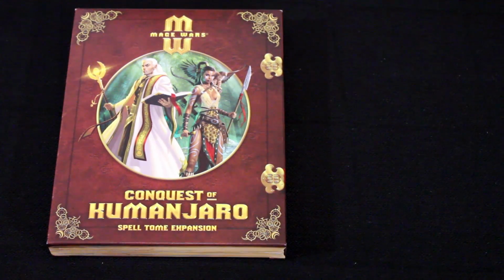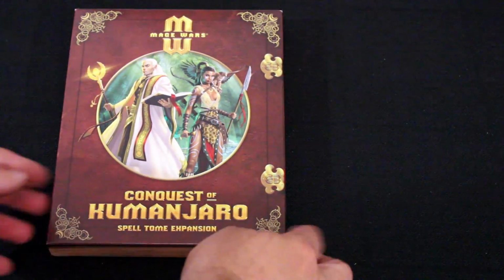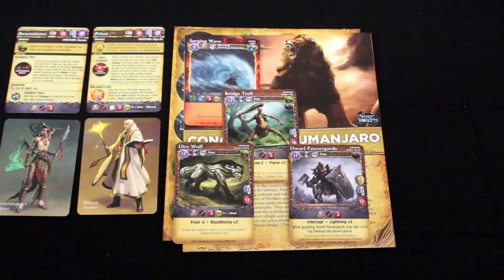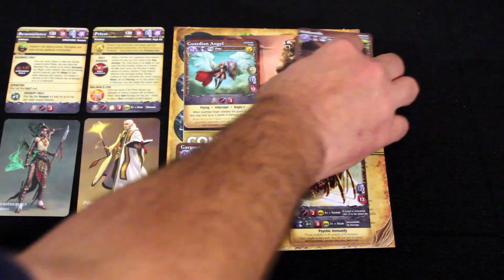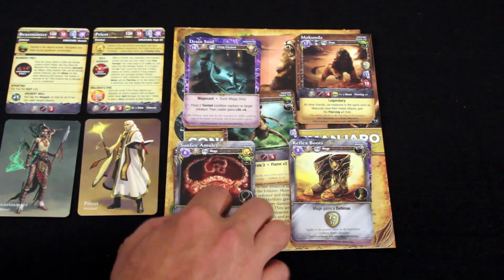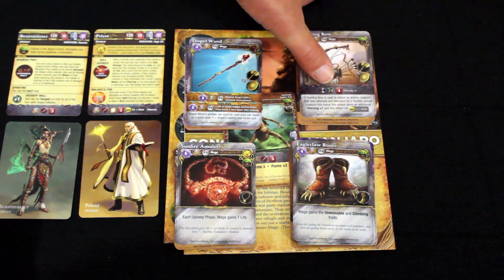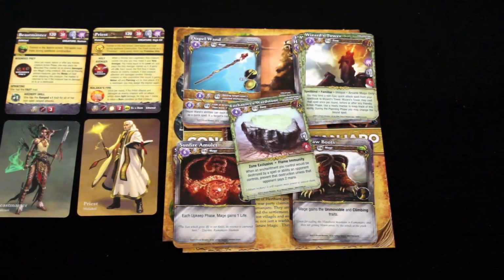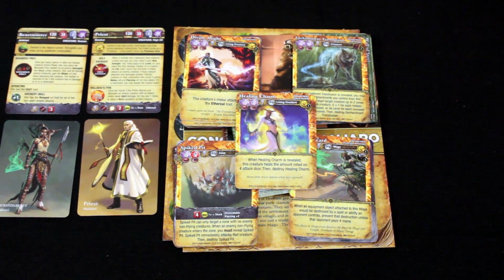Critical Unboxing - Mage Wars: Conquest of Kumanjaro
Tox unboxes Conquest of Kumanjaro, the latest Spell Tome release from Arcane Wonders, makers of Mage Wars!